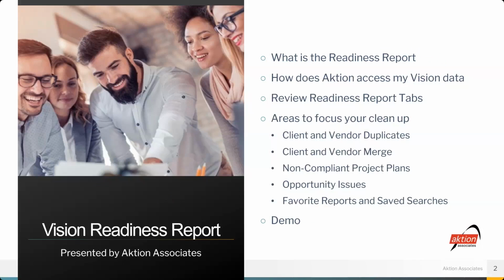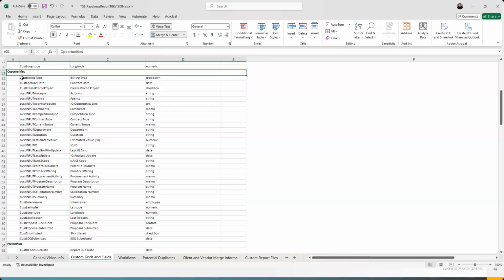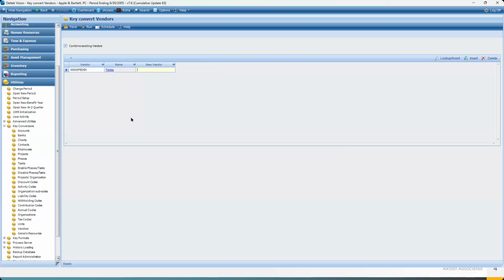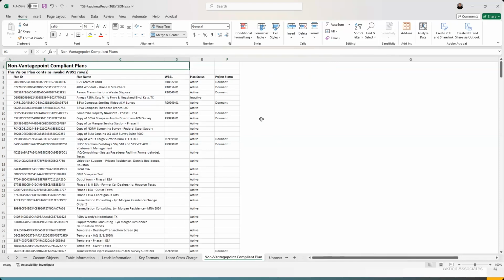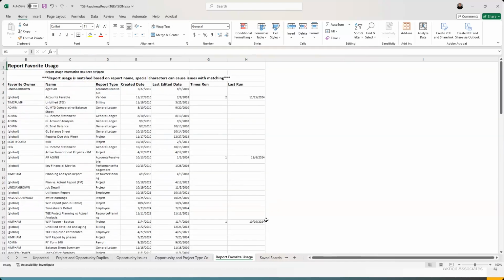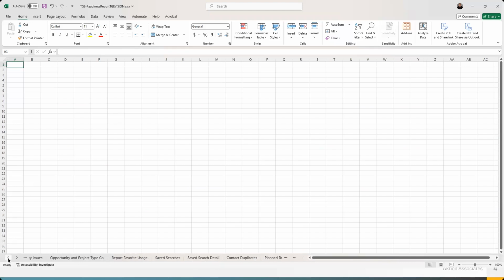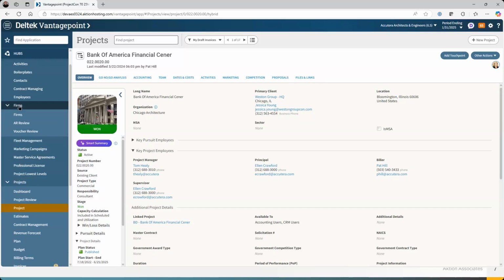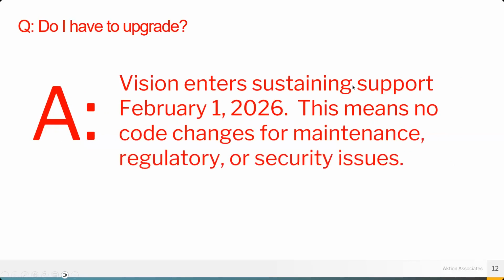Expert Webinar: Get Vantagepoint-Ready with the Vision Readiness Report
Preparing to upgrade from Deltek Vision to Vantagepoint? Don’t start the process blind. Join us for an in-depth walkthrough of the Vantagepoint Readiness Report—a custom-built tool designed to analyze your Vision 7.6 database and give you a comprehensive snapshot of your current configuration.

In this session, you'll learn how this report acts as the critical first step in your Vantagepoint preparation journey by:

- Identifying potential duplicate vendors, clients, and overlapping data fields
- Listing all existing workflows, user-defined fields, and grids
- Highlighting custom report files in use
- Revealing duplicate columns across Info Centers
- Displaying labor cross charge, overhead allocation, and revenue settings across companies
- Uncovering unposted transactions (timesheets, expense reports, etc.)
- Pinpointing plans that are incompatible with Vantagepoint (iAccess) requirements
- Highlighting Info Center numbering discrepancies and database table size
- Providing a complete inventory of Global and Personal Favorite Reports to help determine what to retain or purge

Whether you're in the early stages of your upgrade planning or looking to validate your readiness, this webinar will equip you with actionable insights to make your migration smoother and more successful.